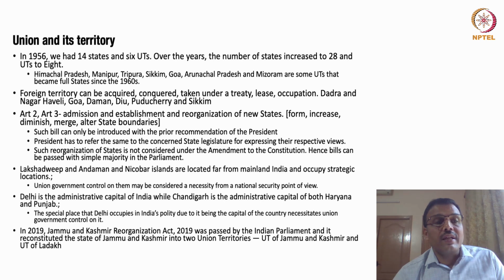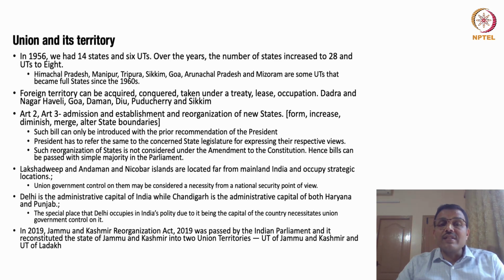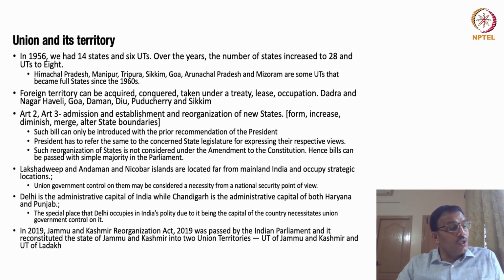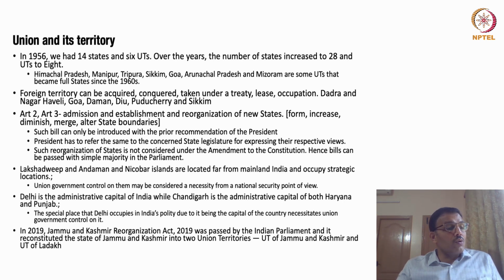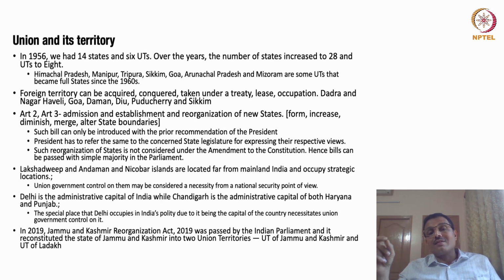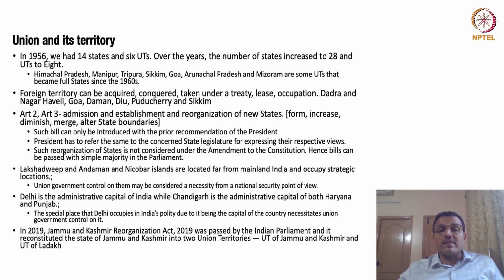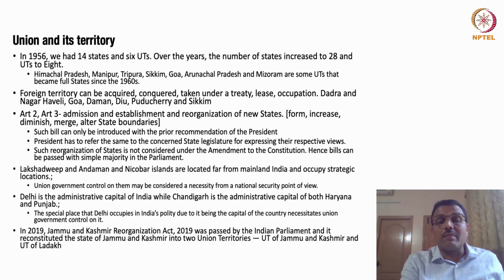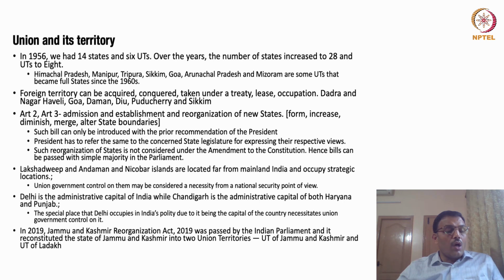#11 Union & Its Territory | Part I | Constitutional Law & Public Administration in India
This lecture focuses on the Union of India and its territory, as defined in Articles 1 to 4 of the Constitution. We'll explore the concept of the Federation of States, the special status of Delhi and Chandigarh, and the historical evolution of state boundaries.